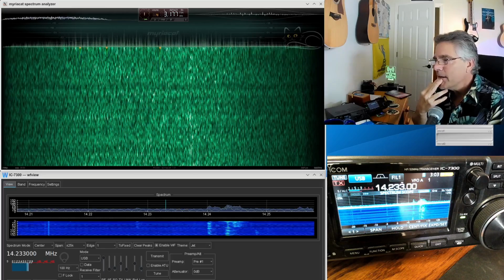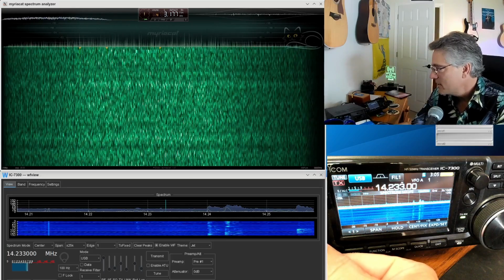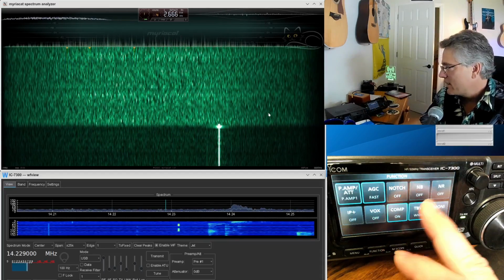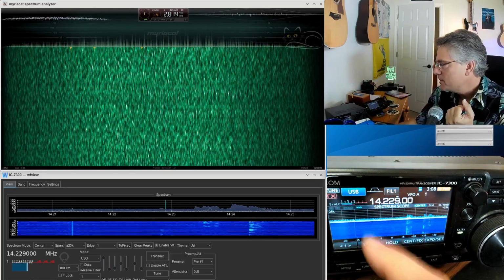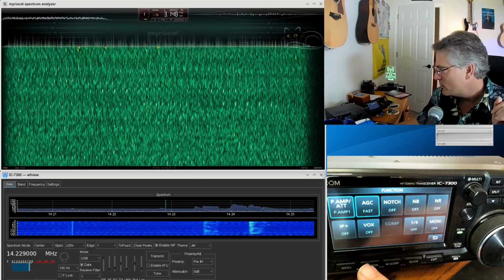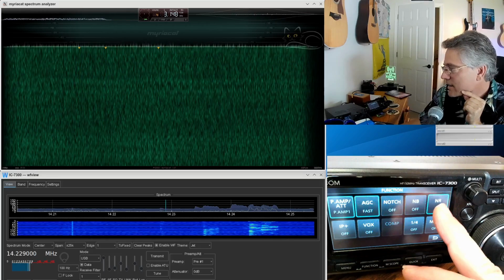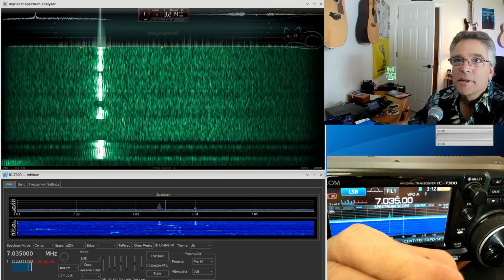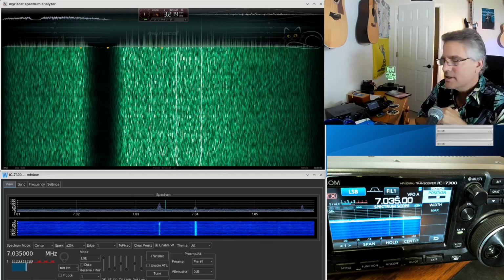Interference? Let's nuke that noise!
I've been receiving significant electrical/line noise here at the shack.  Maybe you can tell me what it is, or share a story where you've fixed a similar noise?  Short of eliminating the source, what can we do to minimize unwanted interference?  Let's look at the three "N's" of ham radio.  Noise Reduction, Noise Blanking and Notch.